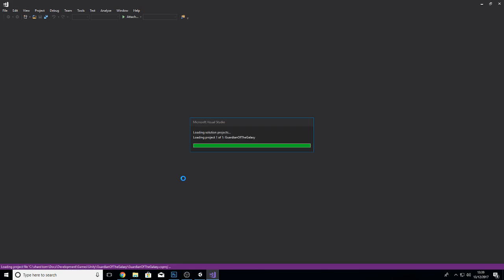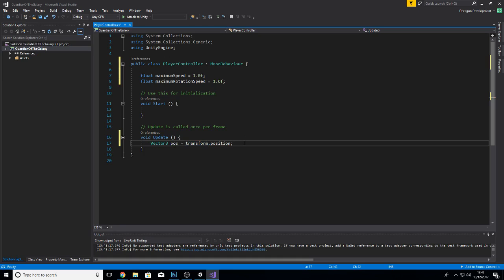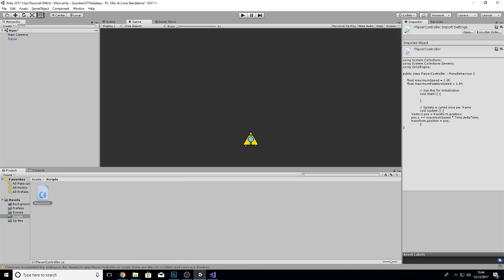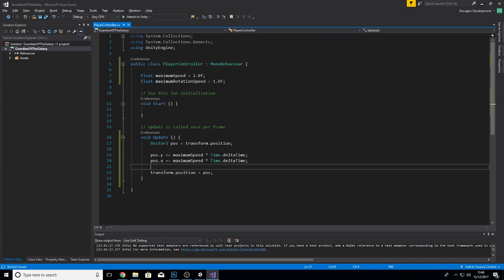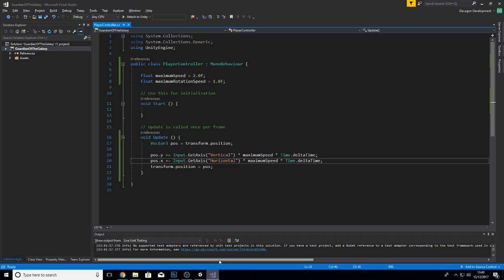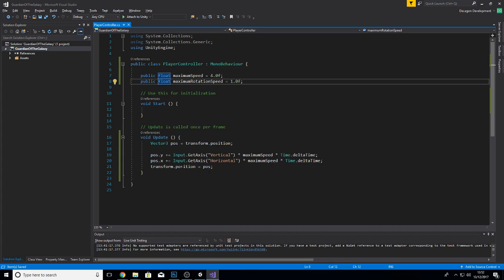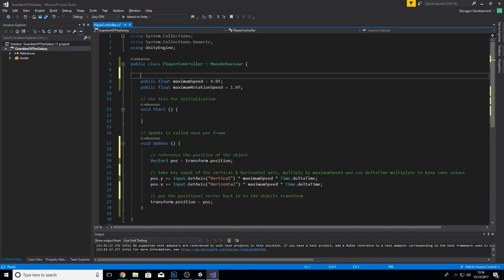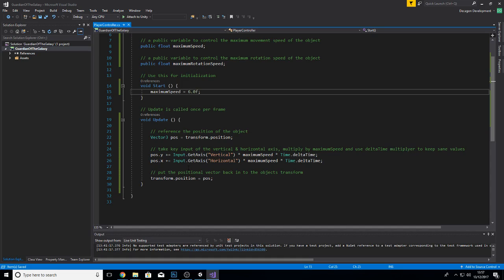Getting the Player ship to move using C Sharp and the Unity API Docs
in this video I am playing around with the player movement and setting up some basic variables in the controller script